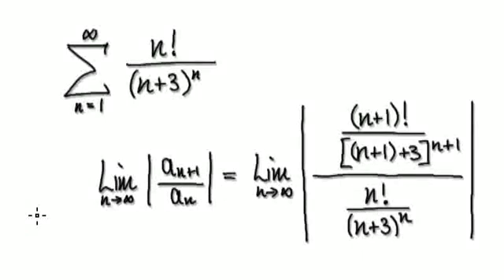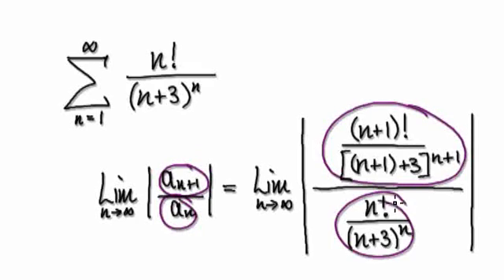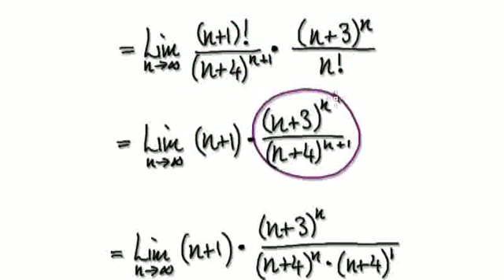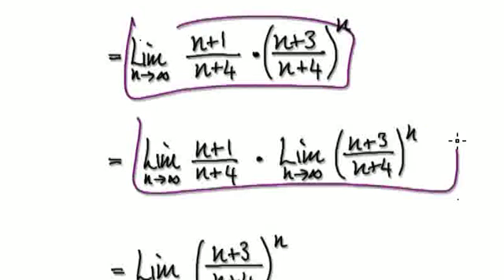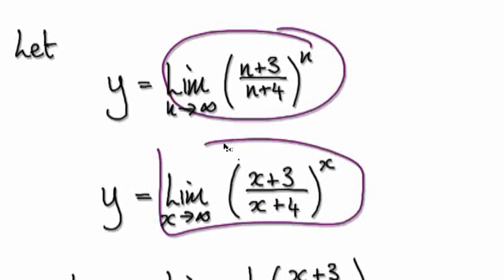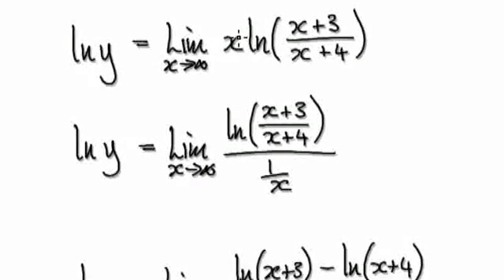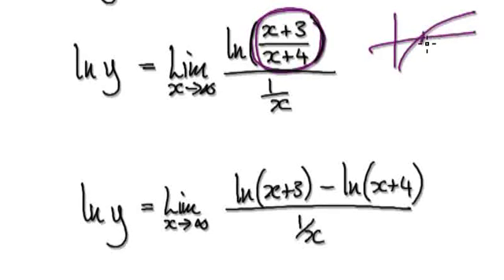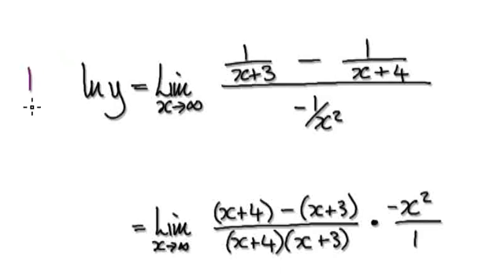Video 2594 - Ratio test for series - n!/(n+3)^n - Practice (1/3)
Ratio test for series - n!/(n+3)^n